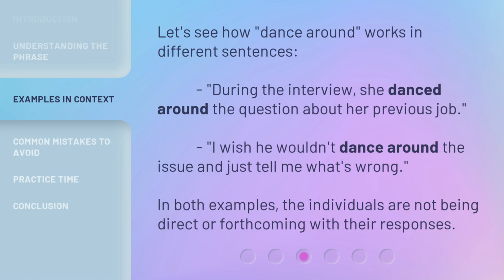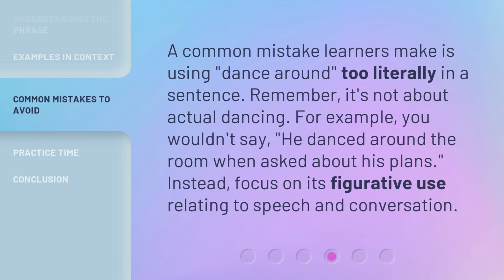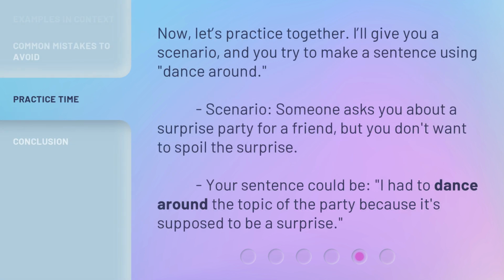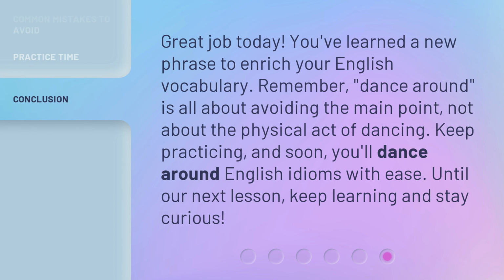Dance Around the Topic: Mastering English Phrases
Dance Around the Topic: Mastering English Phrases • Unlock the secrets to fluent English conversation with our expert tips and tricks. Join us as we teach you how to effortlessly navigate conversations by mastering essential English phrases. Get ready to dance around any topic with confidence!

00:00 • Introduction - Dance Around the Topic: Mastering English Phrases
00:25 • Understanding the Phrase
00:51 • Examples in Context
01:14 • Common Mistakes to Avoid
01:37 • Practice Time